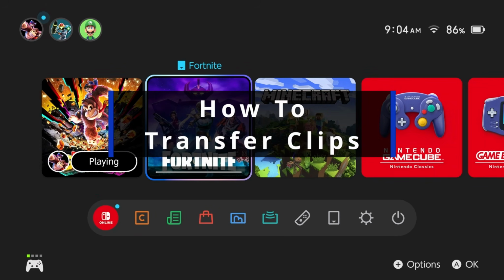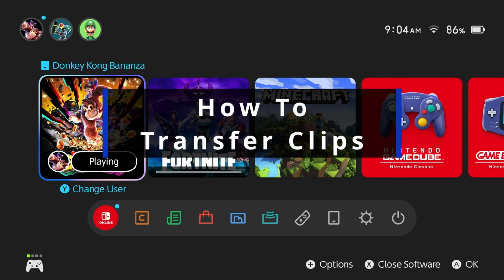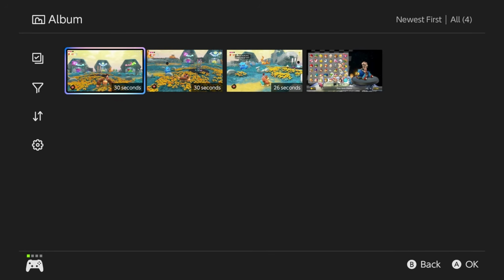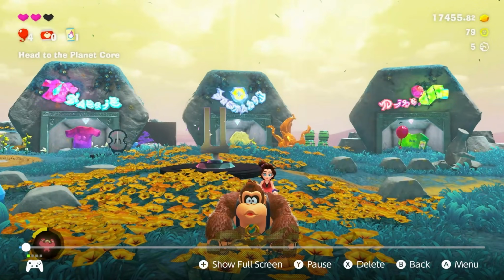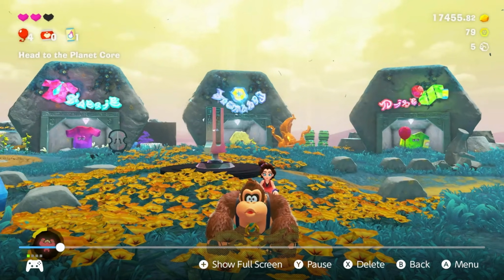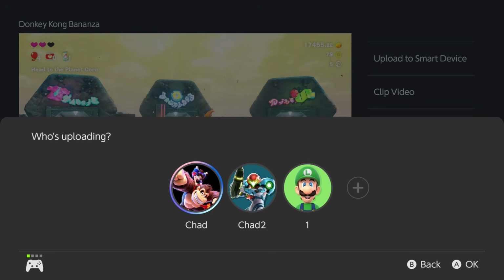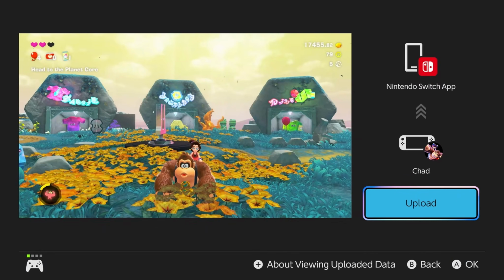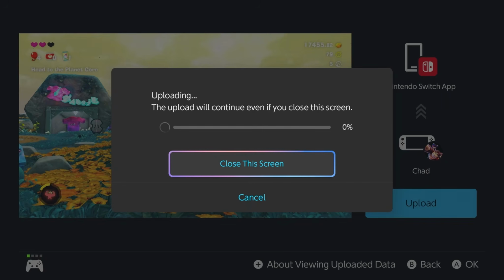How to Easily Transfer Nintendo Switch 2 Clips to Your Phone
How to transfer Nintendo Switch 2 clips to your phone? In this guide, learn how to easily transfer Nintendo Switch 2 gameplay video clips to your phone using the Nintendo Switch app. Hope this helps!